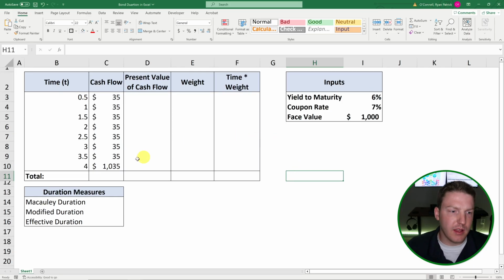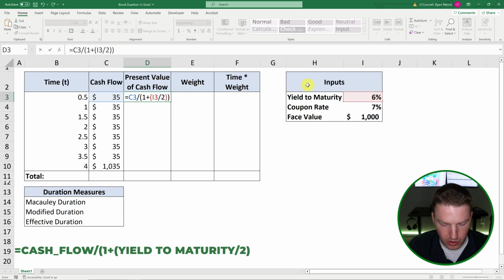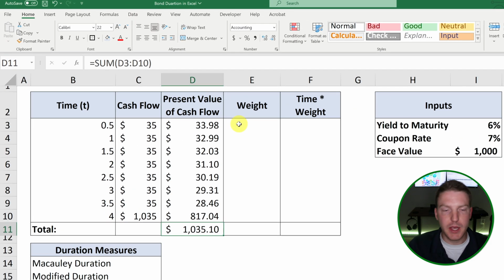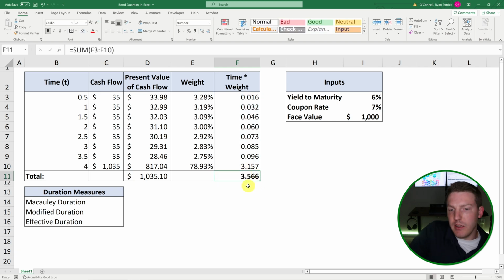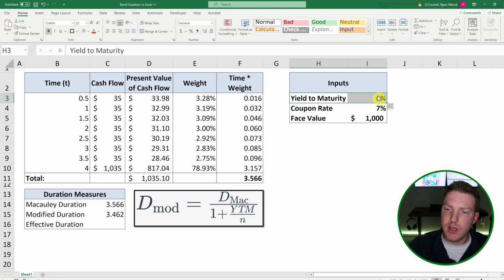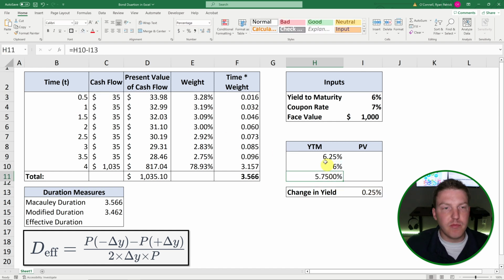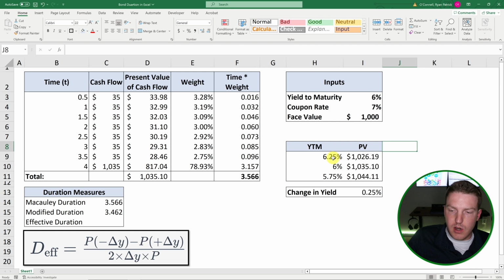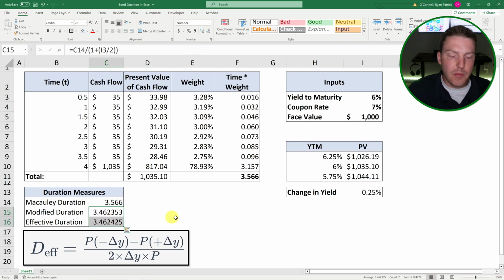Calculating Macauley, Modified, and Effective Bond Durations in Excel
Join Ryan O'Connell, CFA, FRM, as he dives deep into Calculating Macauley, Modified, and Effective Bond Durations using Excel. Starting with the basics of calculating the present value of a semi-annual bond, this tutorial will guide you step-by-step through the intricacies of bond duration calculations. Bond duration is a key concept for understanding interest rate risk. Whether you're a finance professional or just keen to learn, this video offers valuable insights and hands-on techniques.

Chapters:
0:00 - Intro to Calculating Bond Durations in Excel
0:13 - Calculating the Present Value of Semi-Annual Bond
2:37 - Calculate Macauley Duration
4:05 - Calculate Modified Duration
5:21 - Calculate Effective Duration